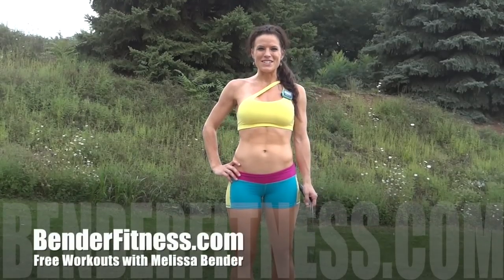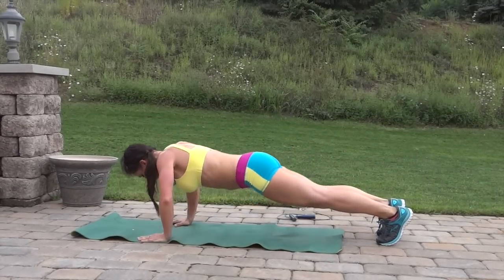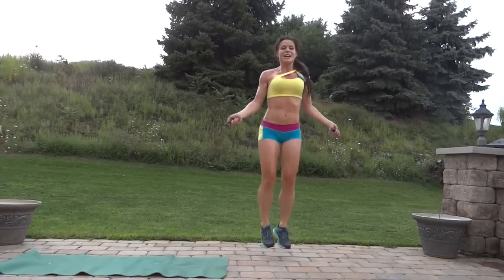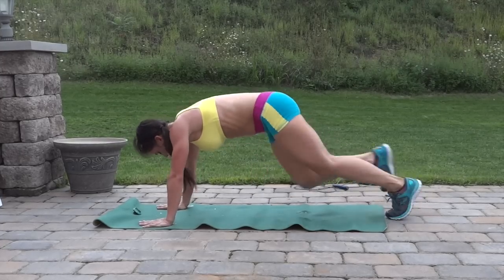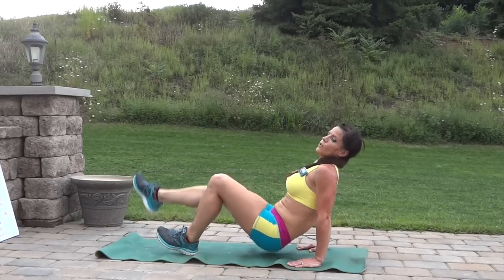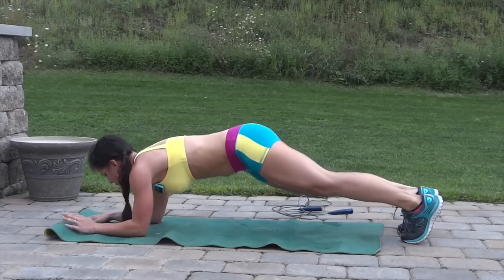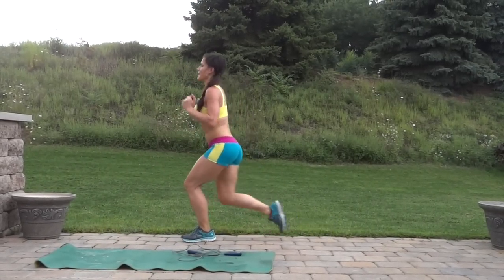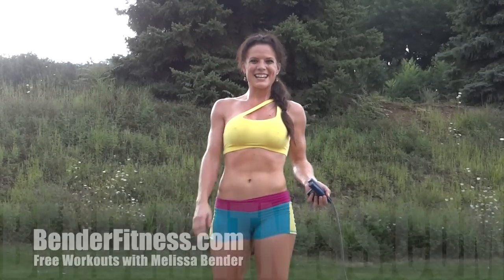20 Minute Cardio HIIT and Sweat: Workout to Burn Fat and Sculpt Lean Muscle